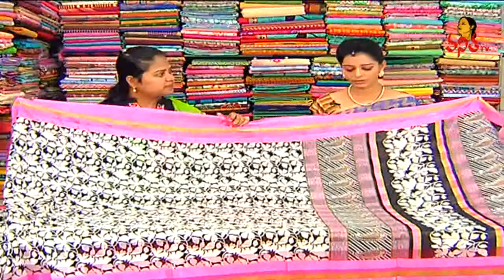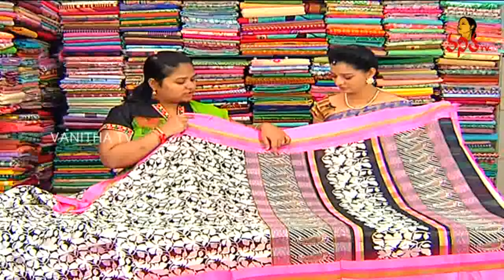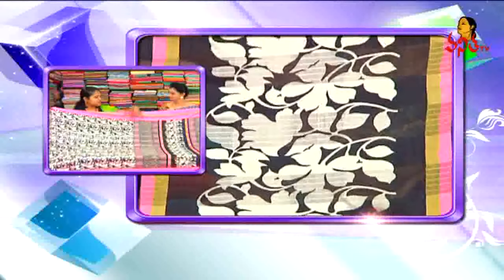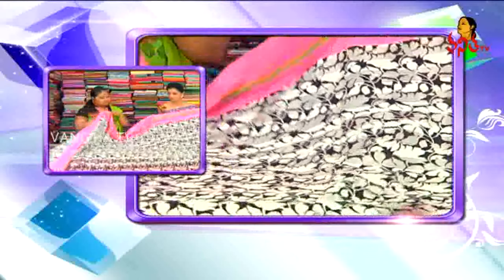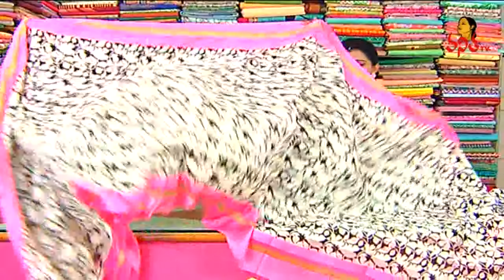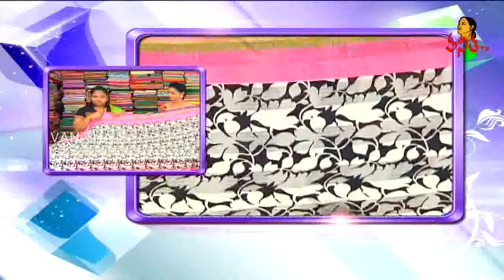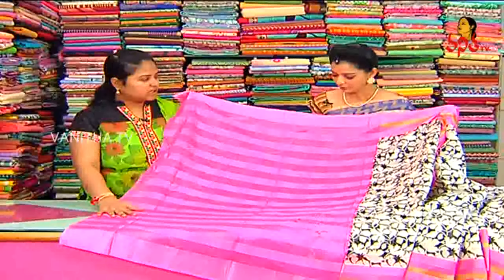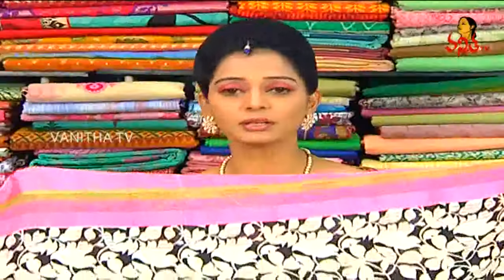Pashmina Silk Saree || New Arrivals || Ista Sakhi || Vanitha TV